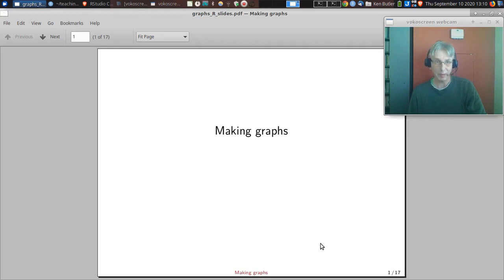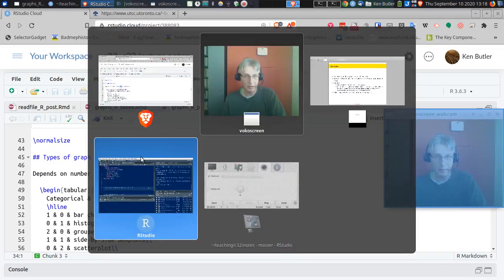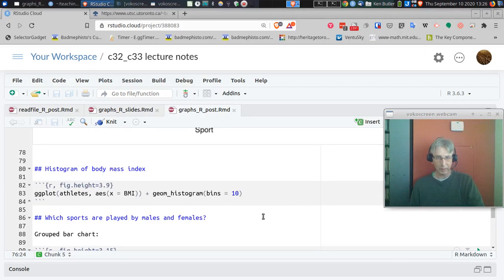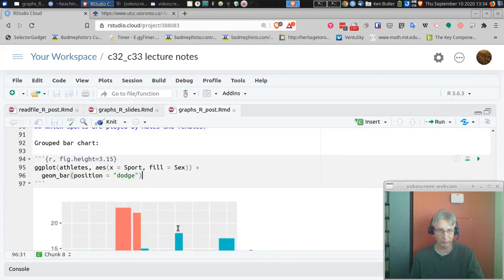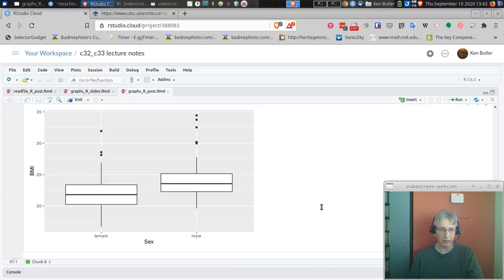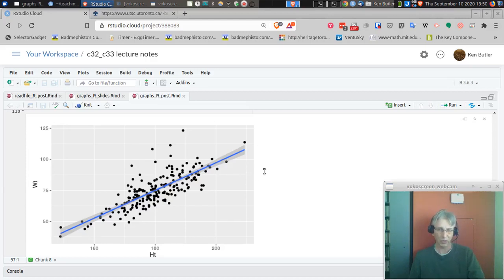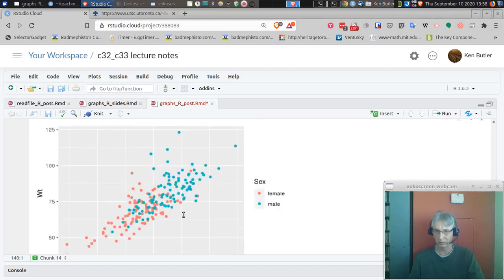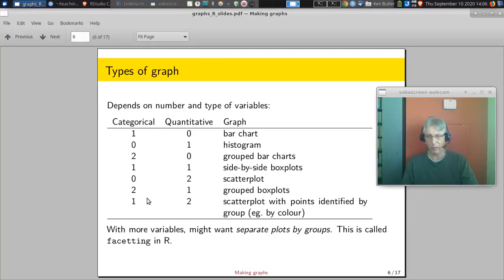STAC33 lecture 2a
Making graphs